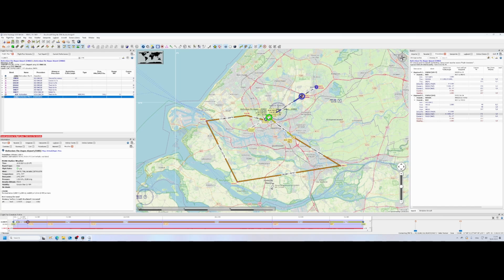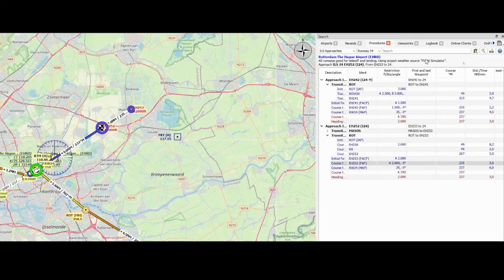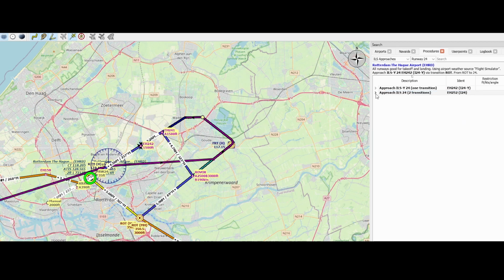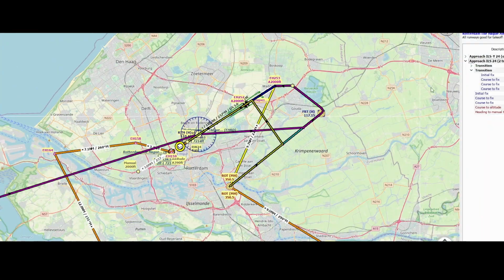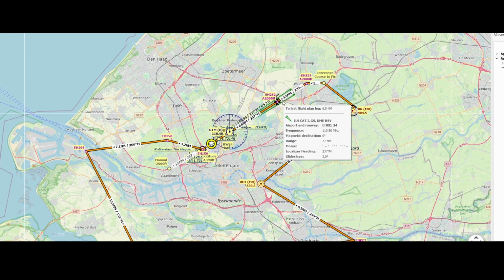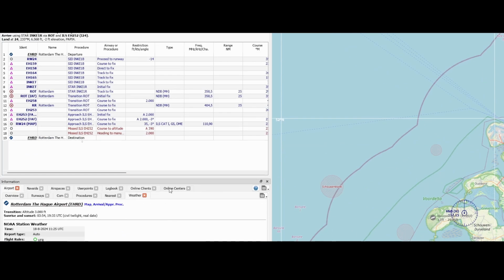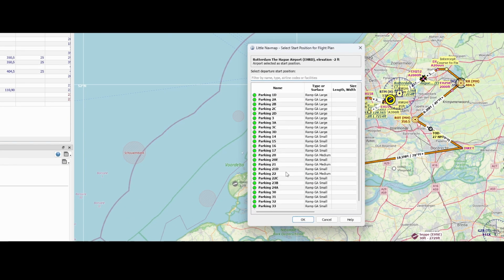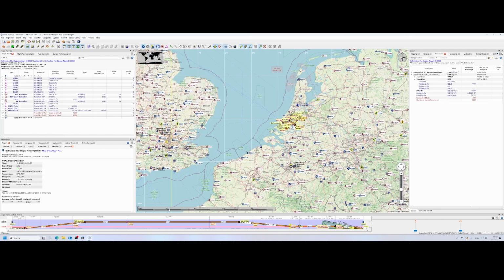Mastering Little Navmap: Adding Procedures to Your Flight Plan | Beginner to Advanced Guide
In one of my previous videos we did a complete walkthrough specifically for Little Navmap. We discussed how to get it, how to install it, how to set it up and walked through the process of planning a flight.

In this new video we look at some specific parts of Little Navmap which we didn't discuss in a lot of detail in the previous video. We will look at how to add standard terminal arrival routes (STAR's), arrivals and adding a parking spot.

0:00 intro
0:10 why to add a standard terminal arrival route (STAR)
1:26 finding and adding the right standard terminal arrival route (STAR) and approach
5:38 revolving errors
6:56 exporting the flight plan for MSFS and adding a parkingspot
9:03 closing out